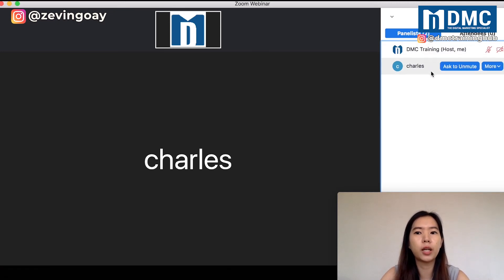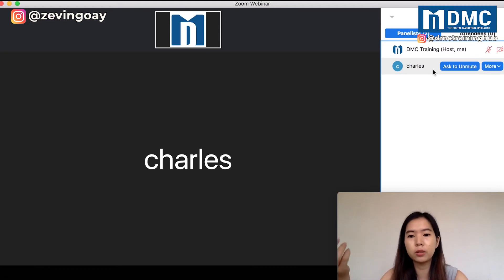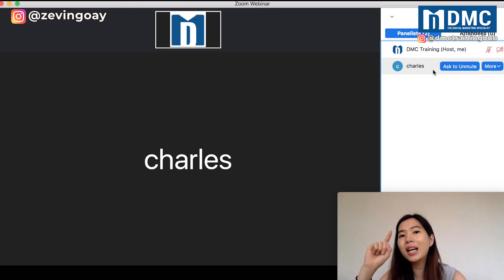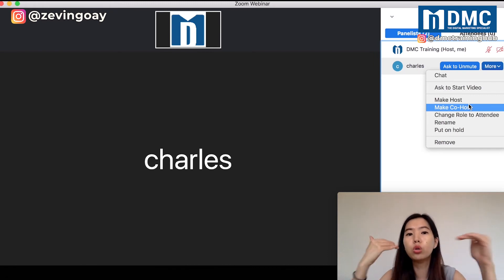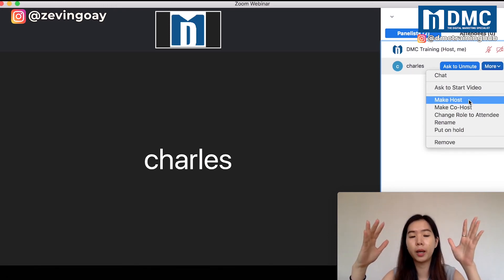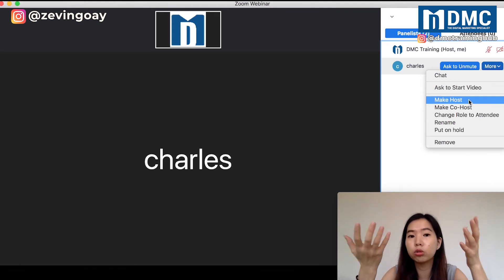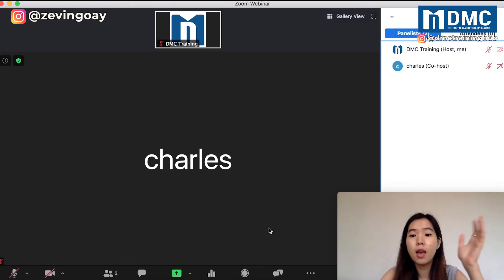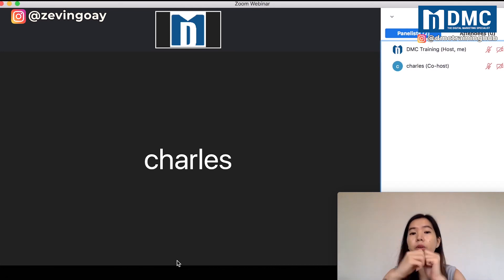How To Set Co Host In Zoom Webinar | Zoom User Management | Zoom Tutorial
In this video, I'll show you how to set co host in Zoom webinar in just a few clicks/step by step.

If you are figuring out the zoom user management, for whatever the reasons, you've come to the right place.

The questions are:
1）How to enable and add a co-host?
2）I am not tech-savvy, I don’t know how to do it.

If you ever think of these questions before, in this tutorial, I will show you step by step  how to manage roles in a Zoom webinar:

0:54 Your team member joined as a normal attendee
1:37 What Zoom normal participant can see?
2:19 Promote to panelist
3:03 Make co-host

By following these steps and tricks, you are able to set a co-host in a Zoom meeting.

In short, I am Zevin from DMC. I have shared with you how to assign a co-host in zoom.

Hope this tutorial will help you in Zoom.